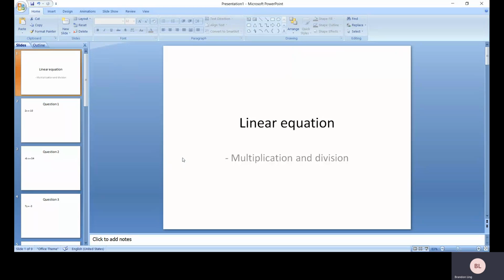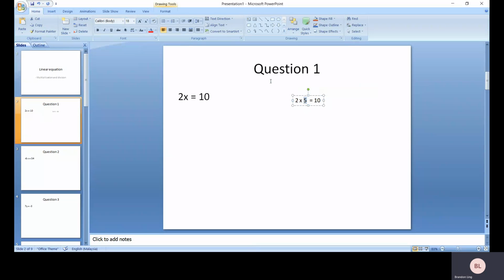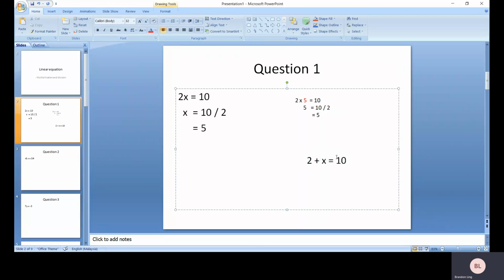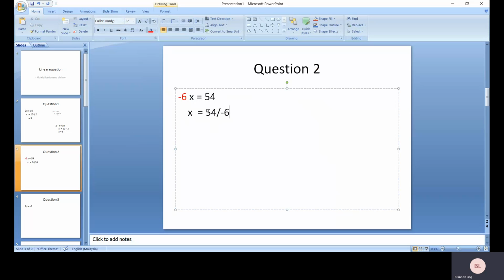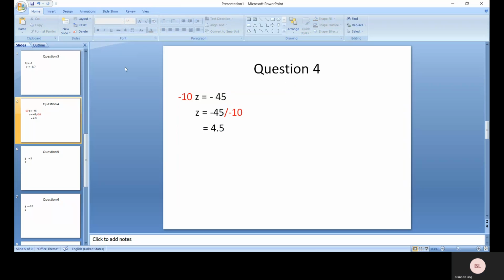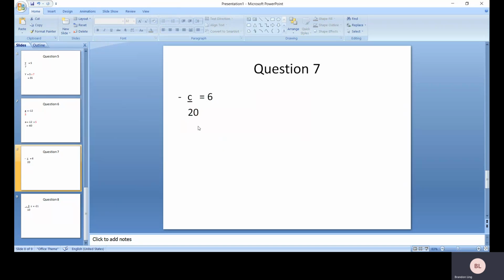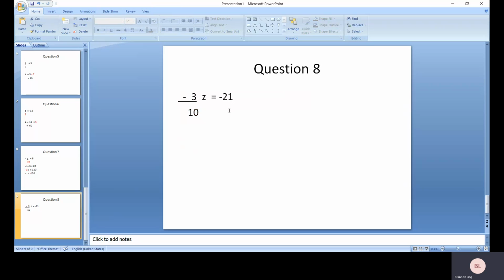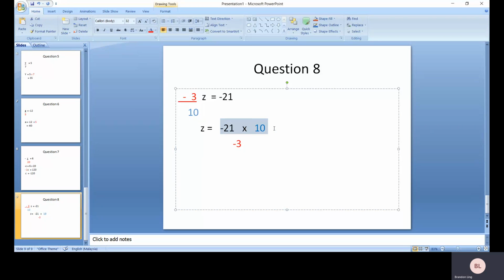Linear Equation part 2 (Multiplication and Division)